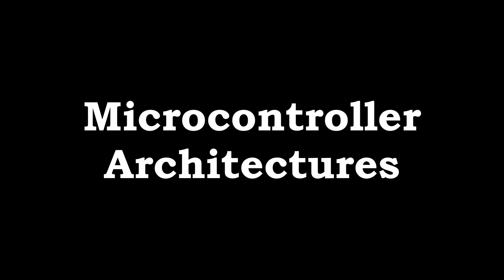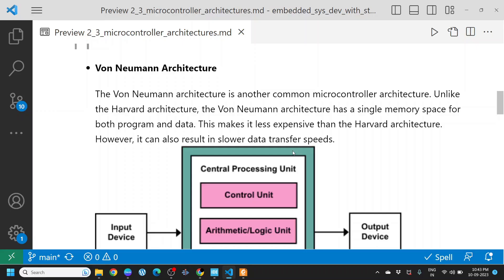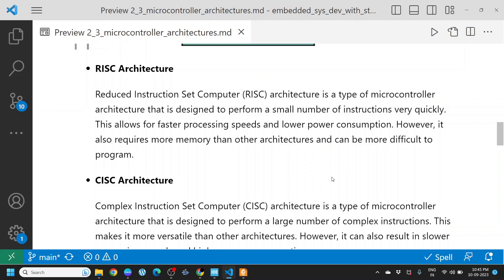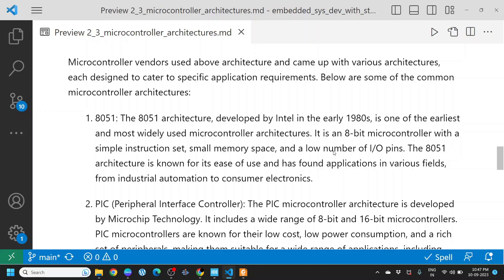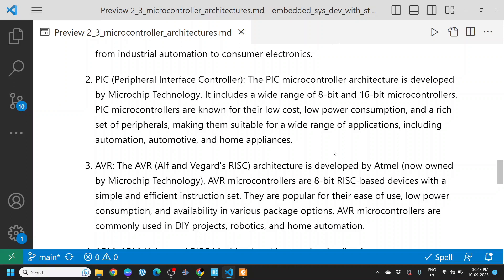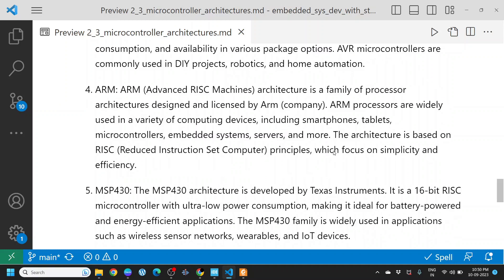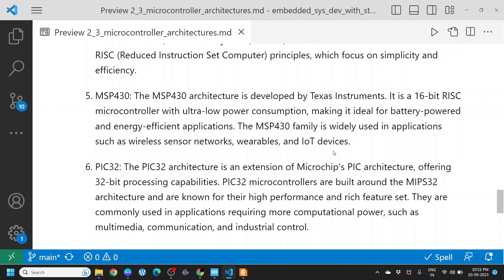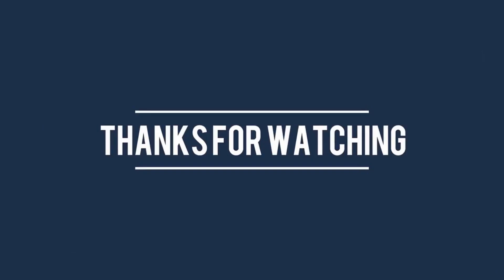Microcontroller Architectures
Here are some of the microcontroller Architectures to know.

1. Harvard Architecture
2. Von Neumann Architecture
3. RISC Architecture
4. CISC Architecture and
5. Vendor specific Architectures(8051, PIC, AVR, ARM, MSP430,Renesas RX)